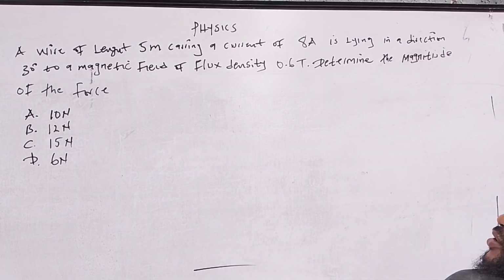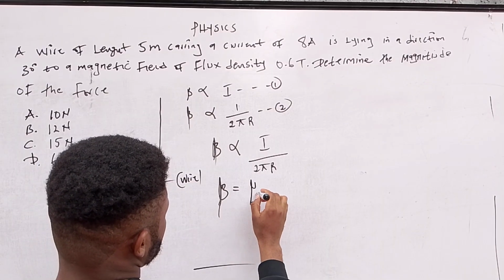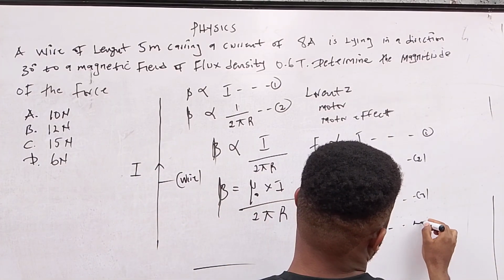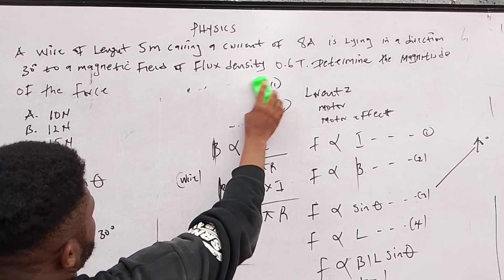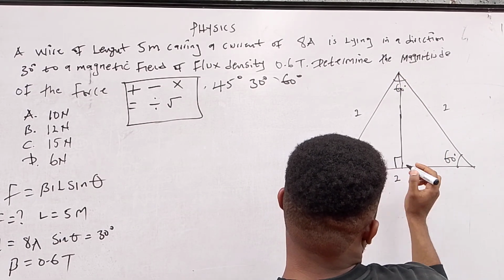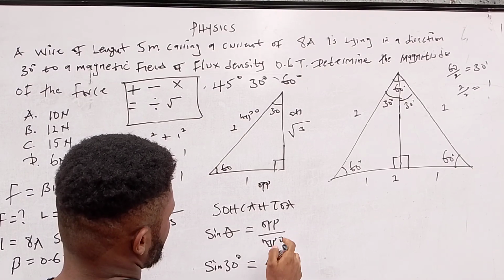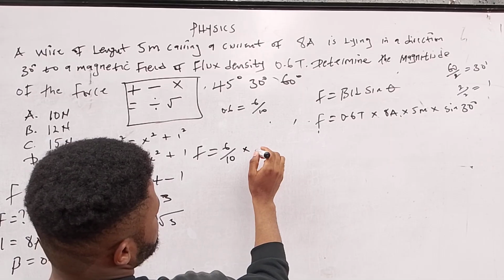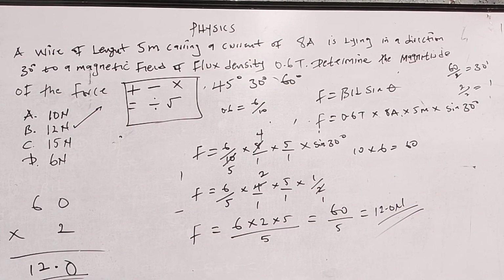Electromagnetic field.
solving question involving electromagnetic field.for UTME (JAMB) POST UTME, NURSING GCE WAEC AND NECO.